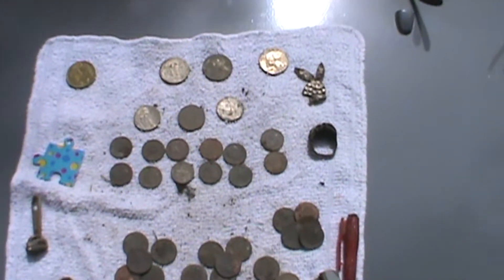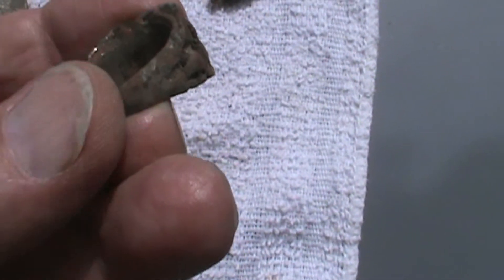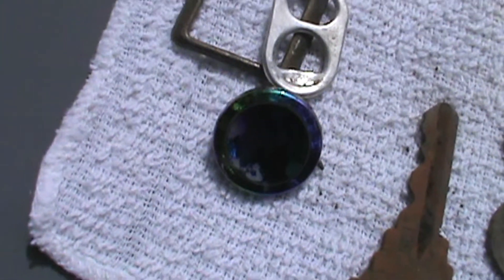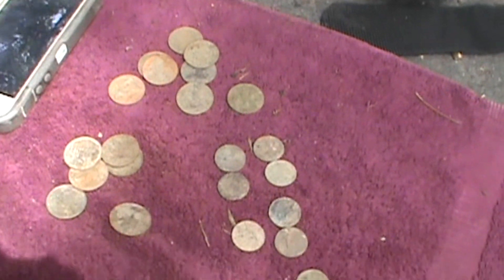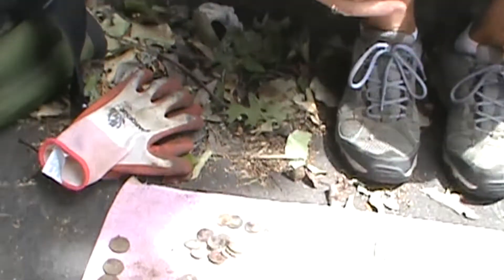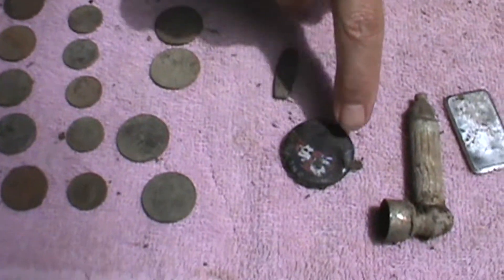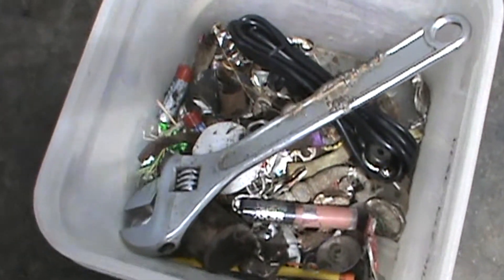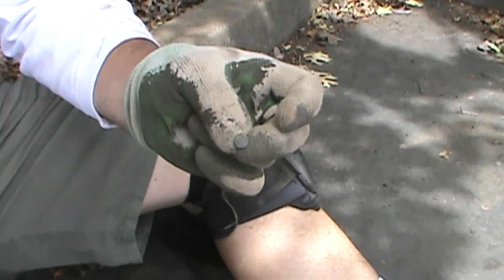Metal Detdecting 5th Sat in Jun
I found a play boy bunny and a ring there wasn't very many of us hunting but had a ball. we found flashlights, pipes, keys